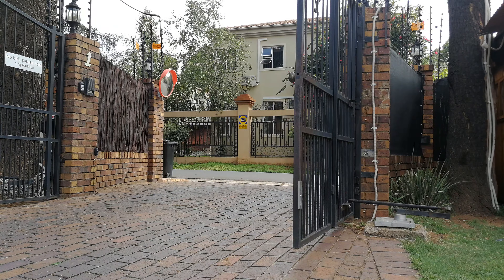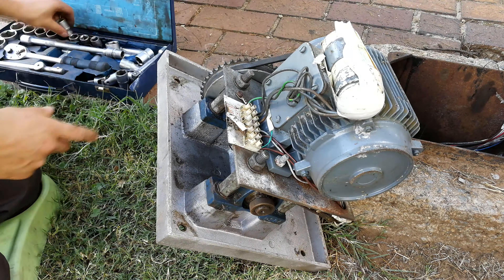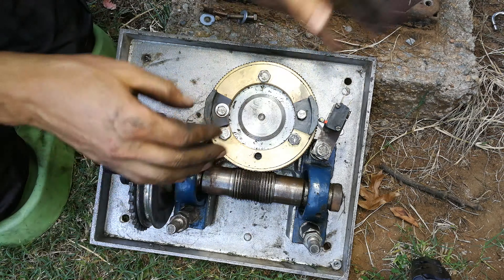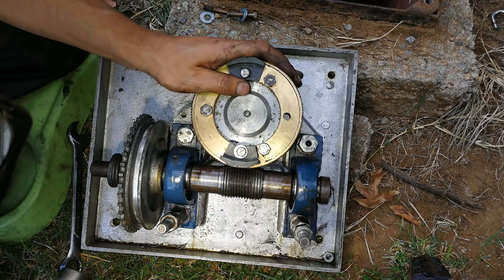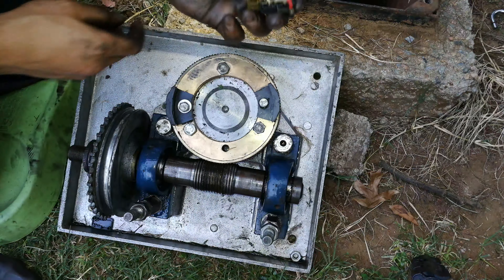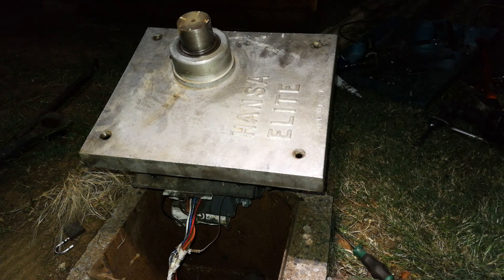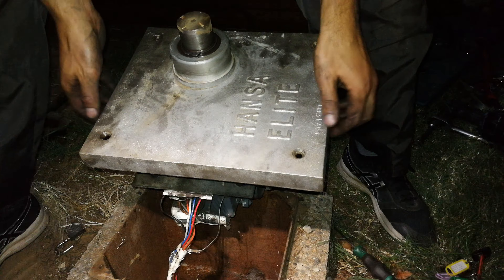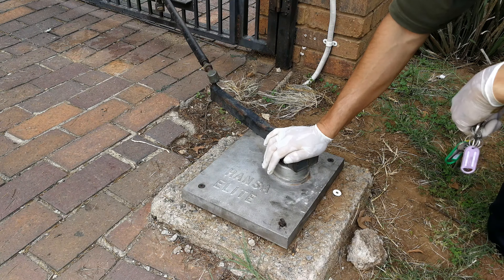How to fix loose gears on a Hansa Elite gate motor system.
220V